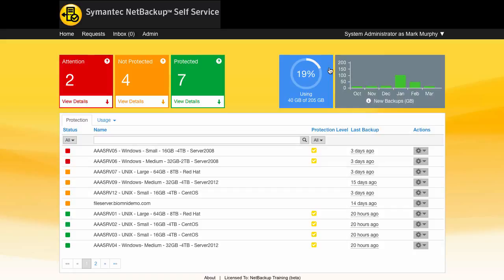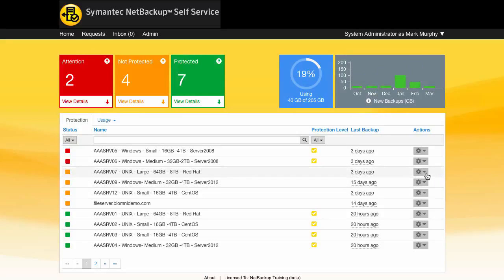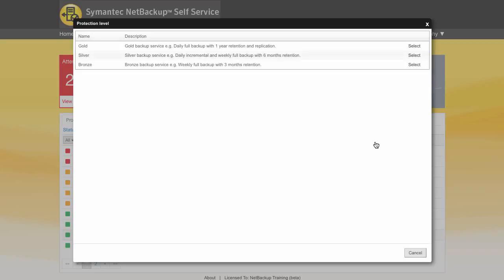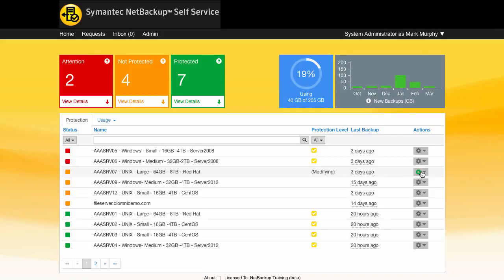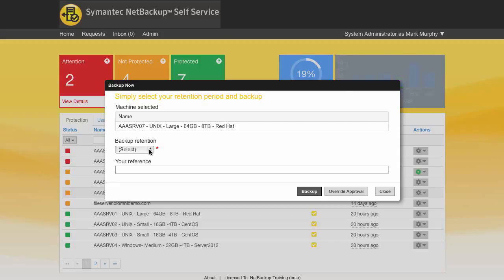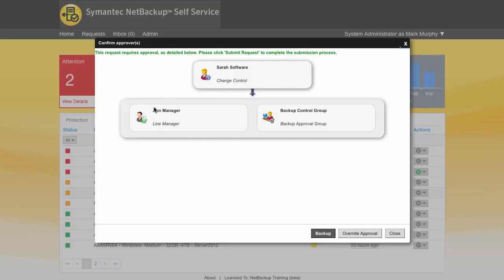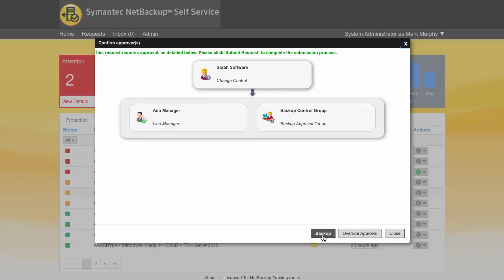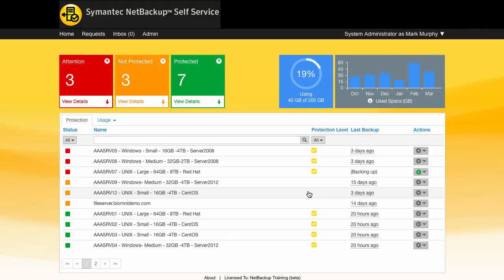BaaS with NetBackup Self Service – Perform a Backup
Watch a NetBackup Self Service user add a new machine to be protected, assign the machine to a policy and then perform an ad hoc backup.